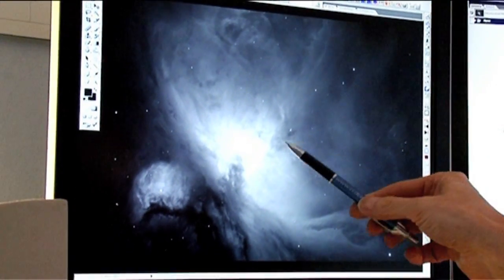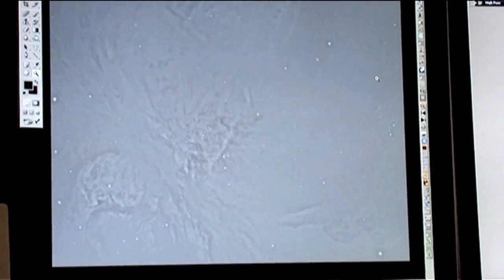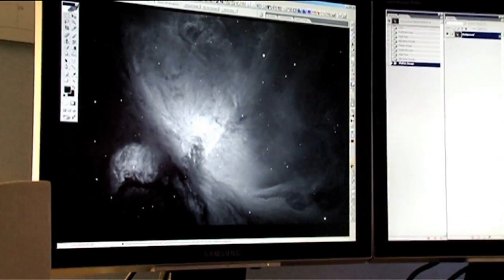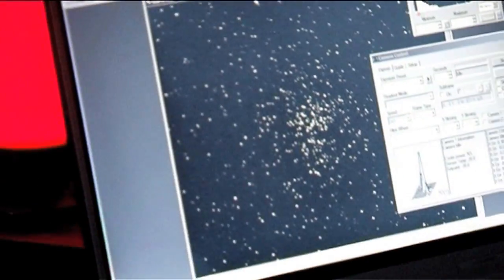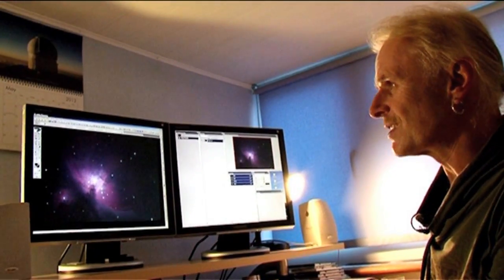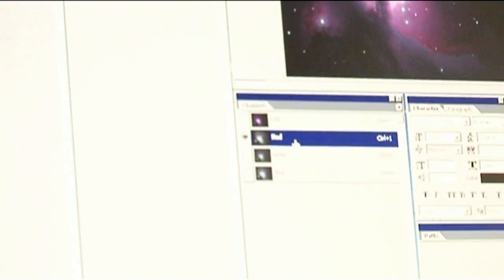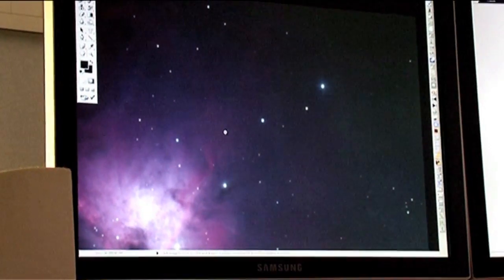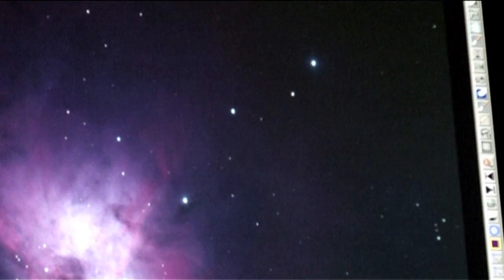Astro Image Processing - Deep Sky Videos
Nik Szymanek talks us through a few techniques he uses when processing astronomical images, mainly using Photoshop. Nik's website is

More on the people who let us use their images can be found